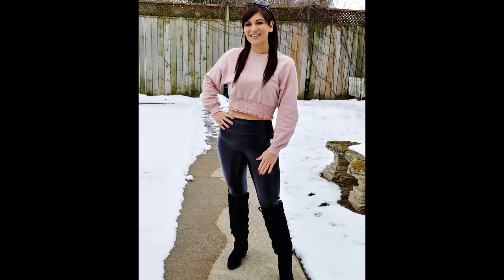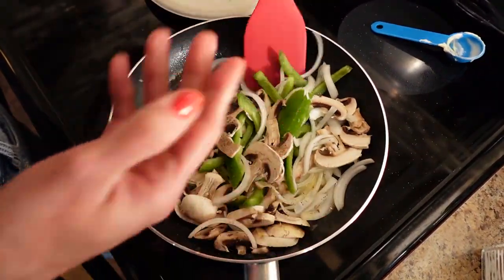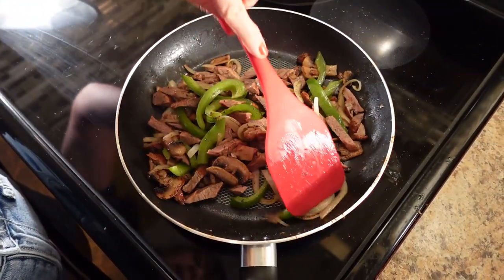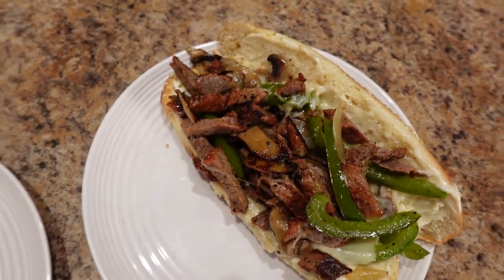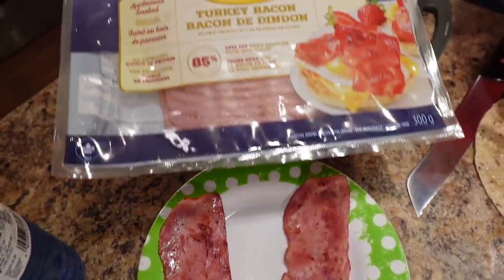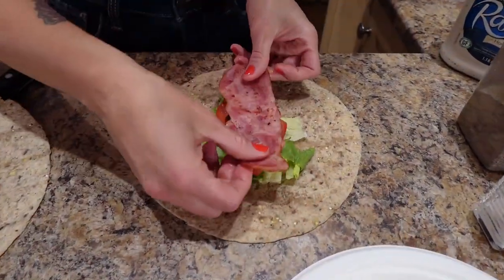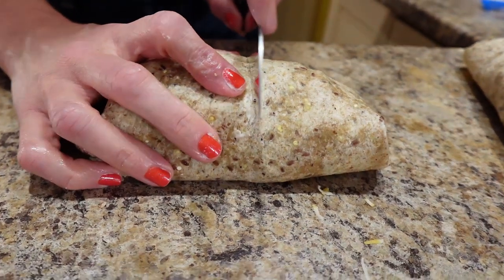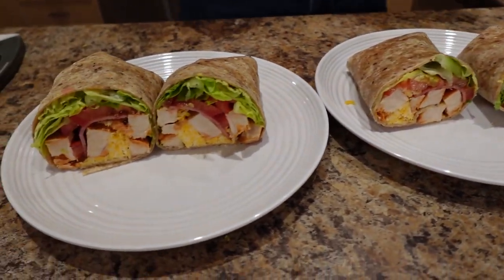How I Went from a Size 24 to a Size 4 (2 SIMPLE 10 MINUTE MEALS)